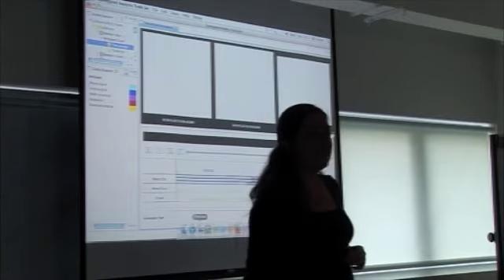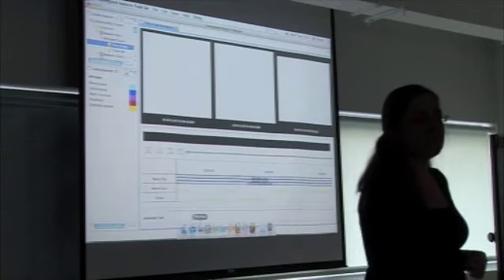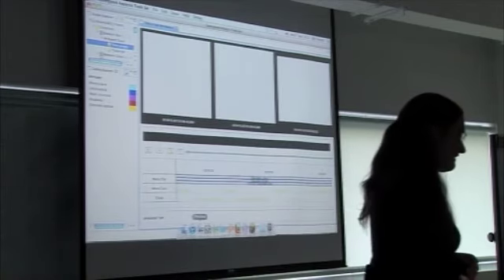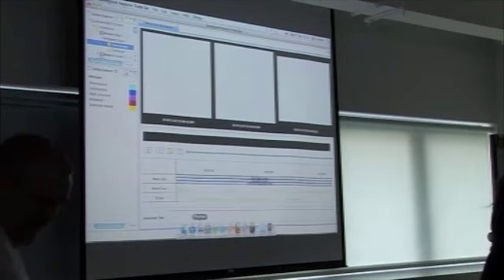SynergyView - Higgins & Mercier (part 3)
This is the last part of the Oxford talk where we present the analysis tool.